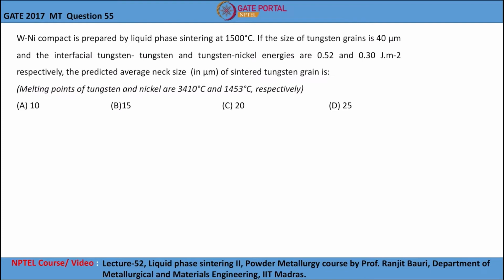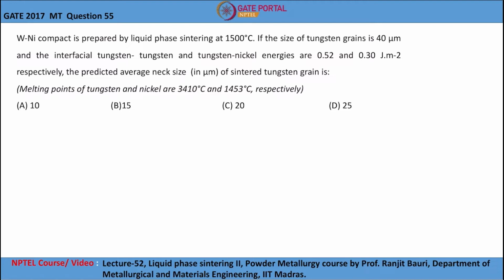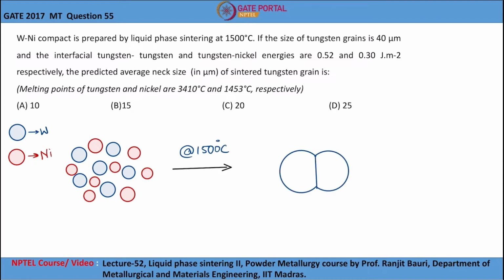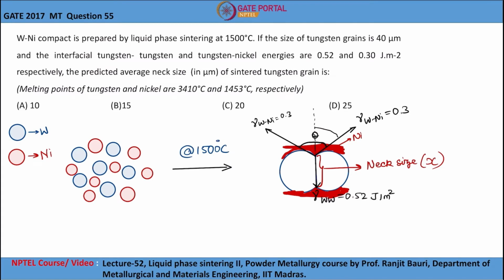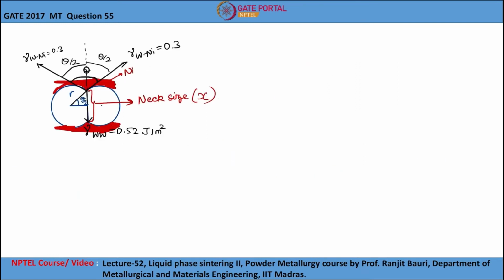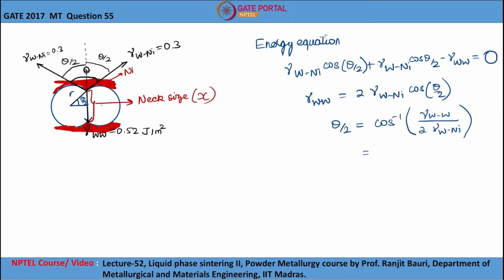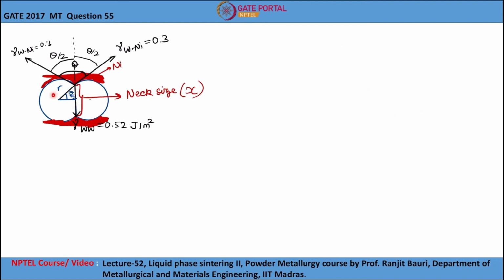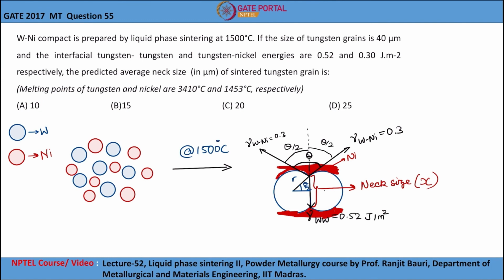Q55 MT 2017